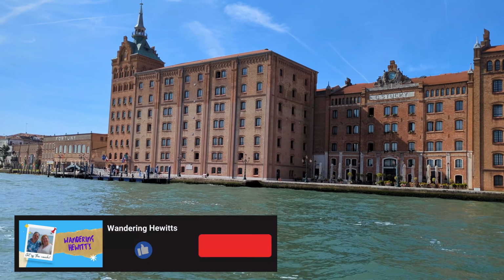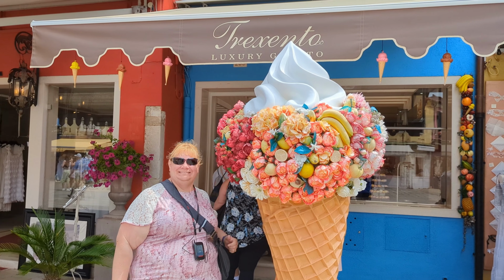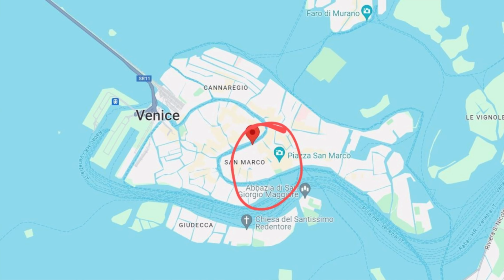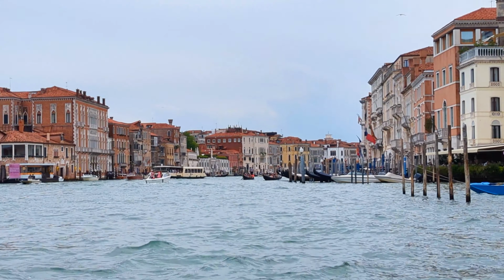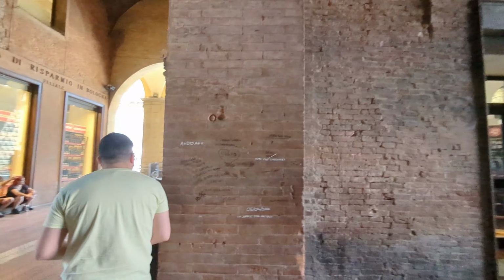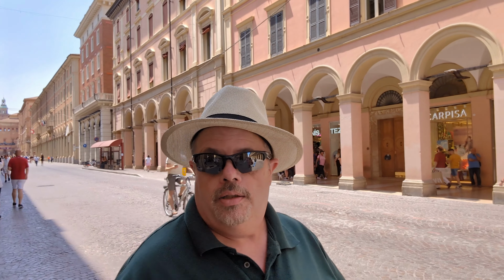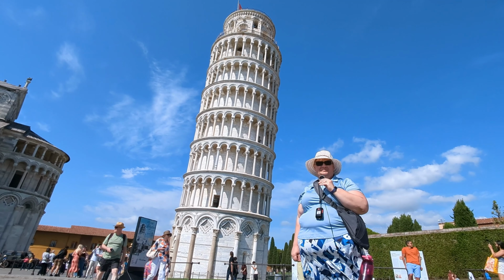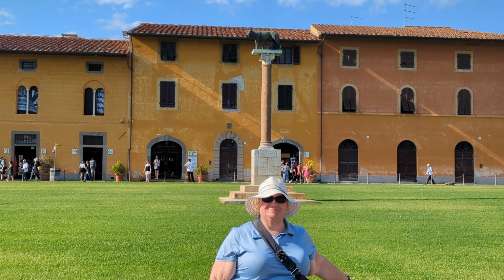Exploring Northern Italy Food, History & Wonders!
Join us as we take you on a tour of BEAUTIUL Italy! We visited Venice including Burano & Murano, then we are off to Bologna to check out the food scene and finish with a trip to Pisa to see the leaning tower of Pisa! So come along and "Wander" with us in Italy!

So come “Wander” with us and discover the Beauty of Italy!

If you’ve enjoyed this video please give it a 👍 !

Visit our Amazon Storefront to shop all our favorite cruise essentials and gear up for your next adventure at sea!

Chapters:
00:00 Intro
00:24 Venice
00:56 Murano
02:00 Burano
04:32 Venice
07:07 Bologna
11:24 Pisa
16:02 Outro